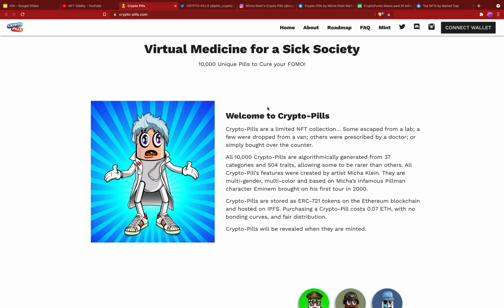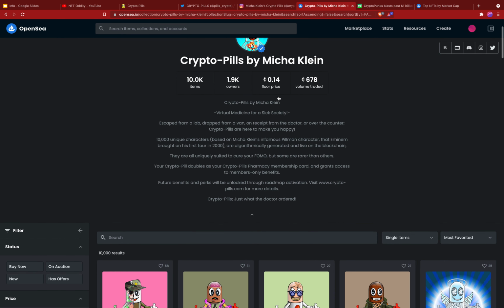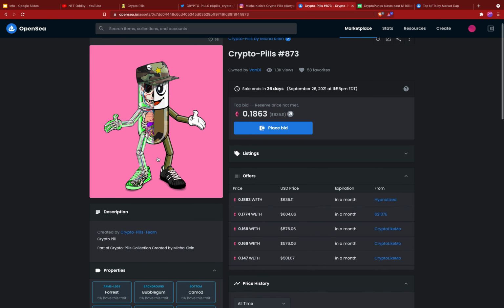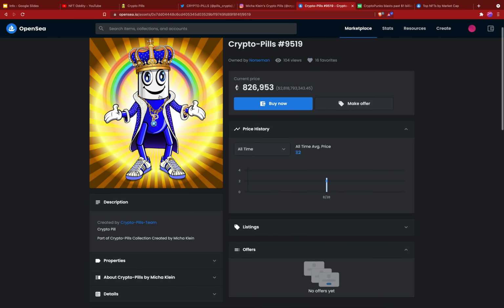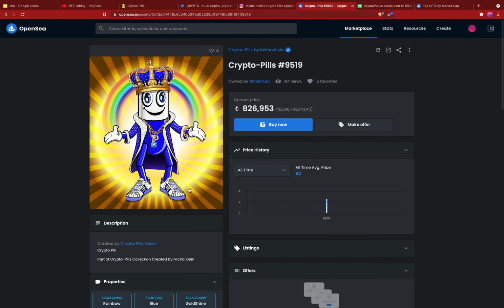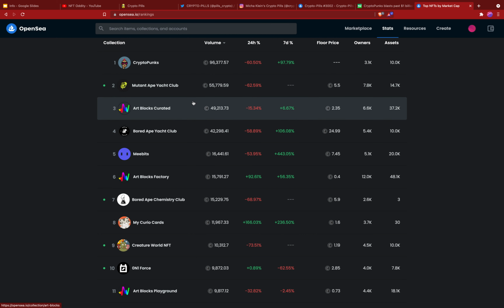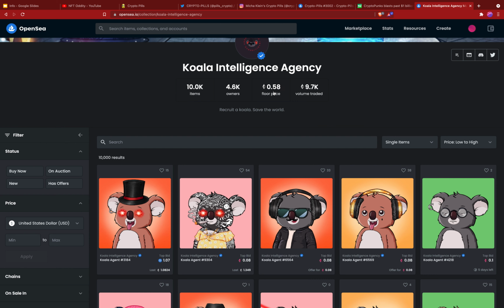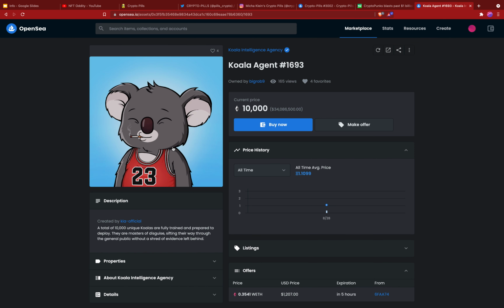BARGAIN NFT collections Crypto-Pills and Koala Intelligence Agency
Taking a close look at Crypto-Pills and the Koala Intelligence Agency
NFT Charts